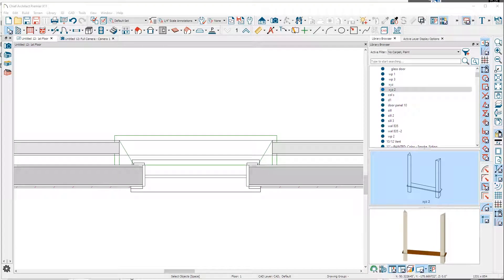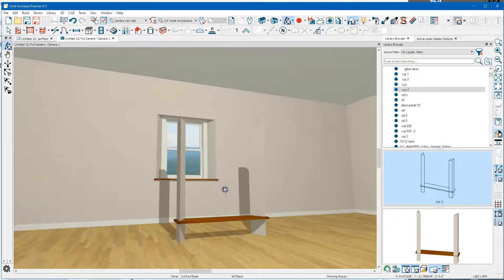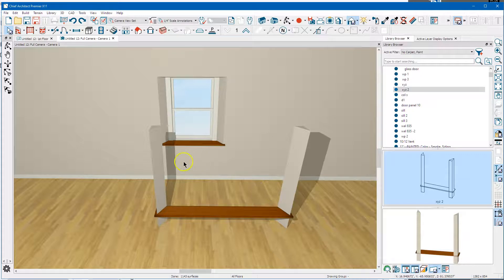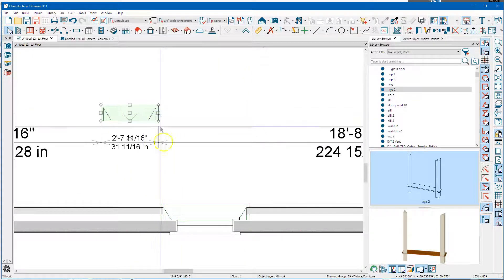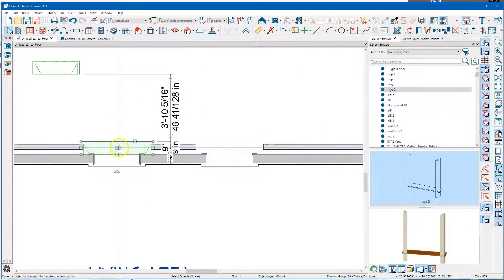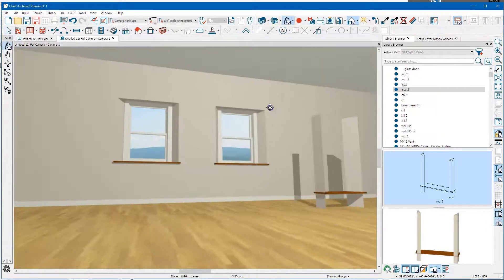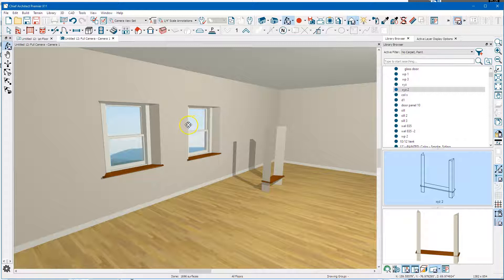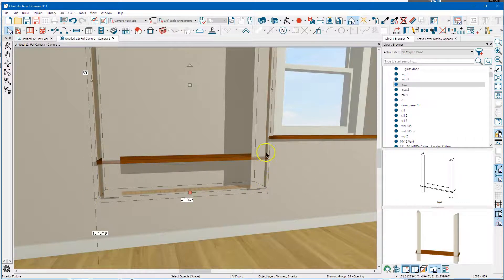Double Wall Window Recess 1 - Chief Architect